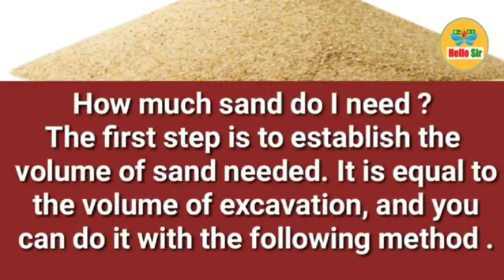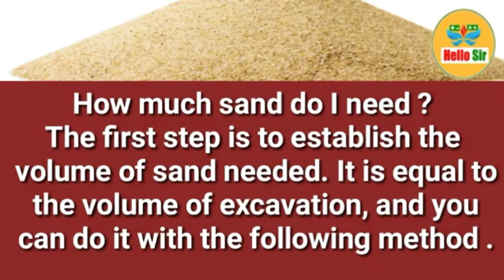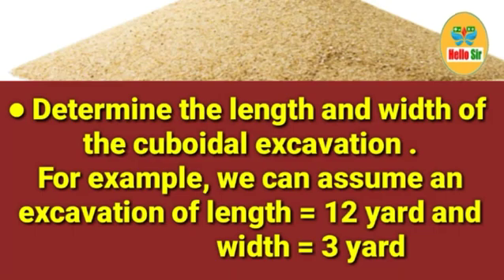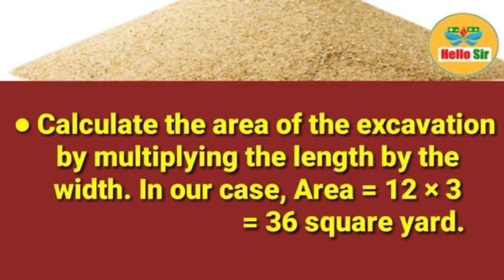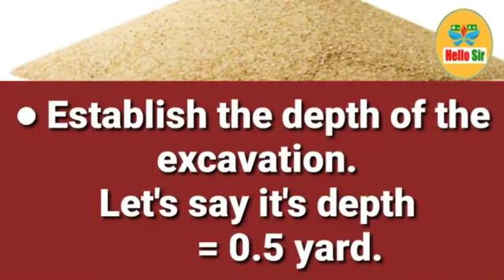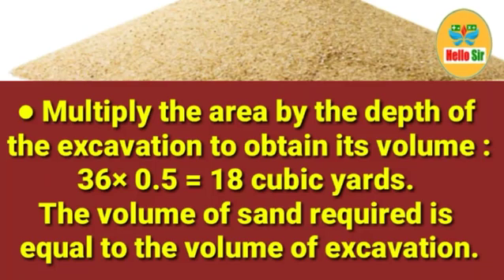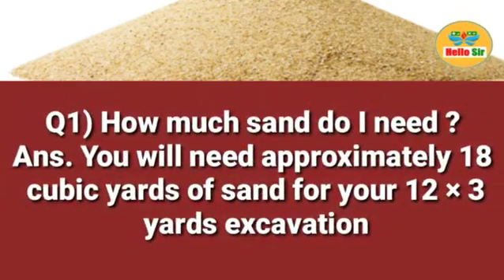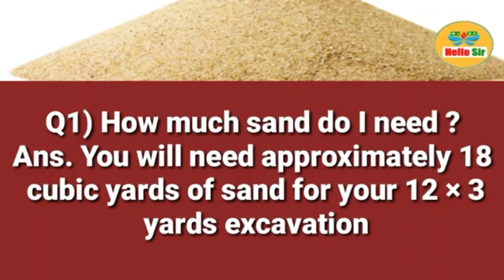Sand calculation | how to figure out how much sand do i need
@HelloSirJi Sand calculation | how to figure out how much sand do i need (Cálculo de arena: ¿cuánta arena necesito?)

Estimating the required amount of any building material is a difficult task, and errors may result in either the material running out when the project is in full swing, or in heaps of sand lying around after the earthwork is completed.

How much sand do I need?
The first step is to establish the volume of sand needed. It is equal to the volume of excavation, and you can do it with the following method:

● Determine the length and width of the cuboidal excavation. For example, we can assume an excavation of length = 12 yard and width = 3 yard

● Calculate the area of the excavation by multiplying the length by the width. In our case, Area = 12×3 = 36 square yard.

● Establish the depth of the excavation. Let's say it's depth = 0.5 yard.

● Multiply the area by the depth of the excavation to obtain its volume: 36× 0.5 = 18 cubic yards. The volume of sand required is equal to the volume of excavation.

Q1) How much sand do I need?
Ans. You will need approximately 18 cubic yards of sand for your 12×3 yards excavation